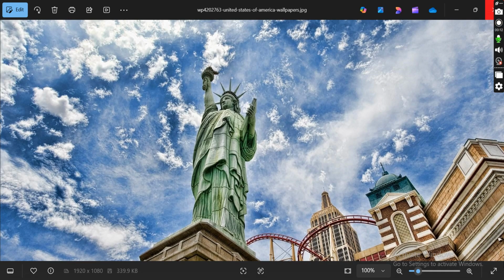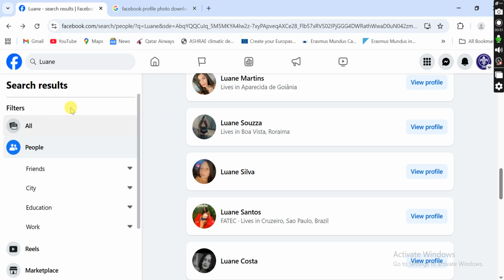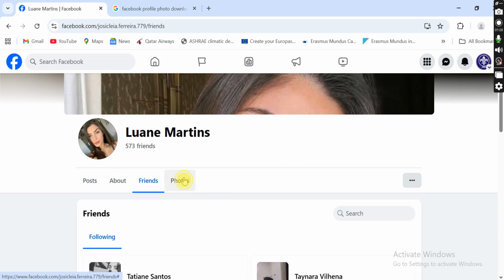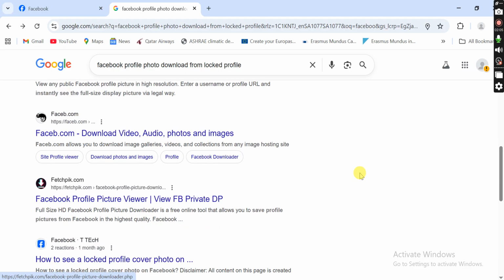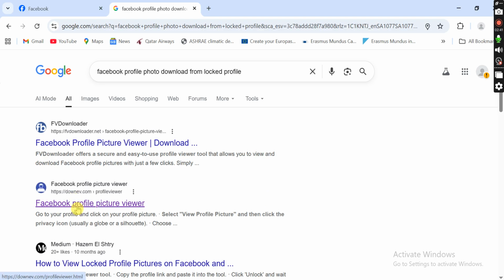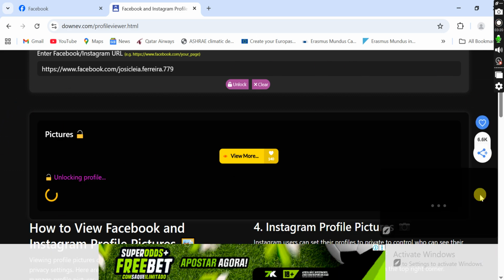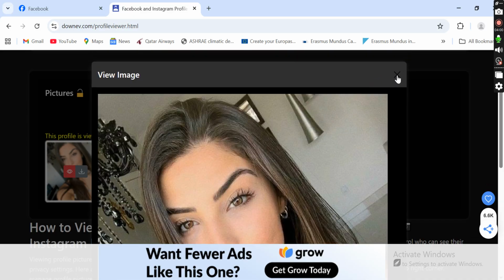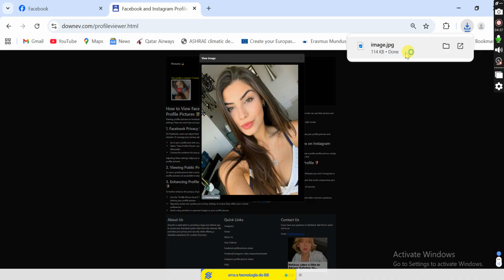Download HD Facebook Profile Pics – 100% Working in 2025✅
Want to see a Facebook profile picture in full HD quality? 👀
This video shows a real working method (2025) to view or download any Facebook DP in high resolution — no apps, no extensions, no shady tools!

🔹 Updated for 2025 Facebook layout
🔹 Safe, easy & legal method
🔹 Works on both mobile and PC
🔹 Tested after the latest Facebook update!

📘 In this tutorial, you’ll learn:
• How to open a Facebook DP in full size
• How to download the HD version easily
• How to protect your own profile picture from misuse

💡 Pro Tip: Watch till the end to see the hidden trick most people miss!